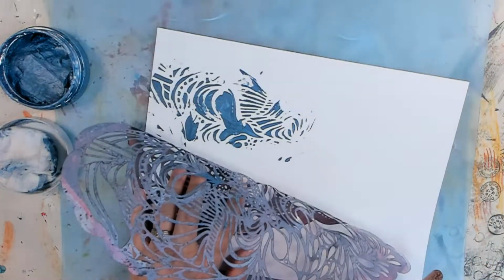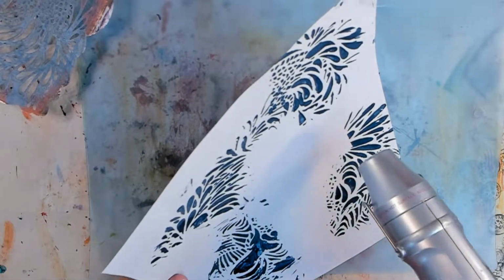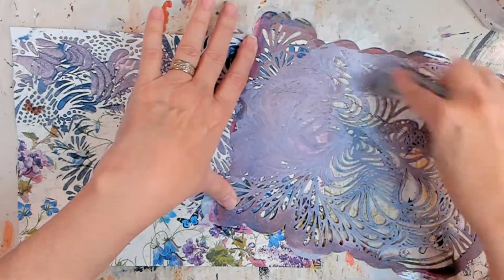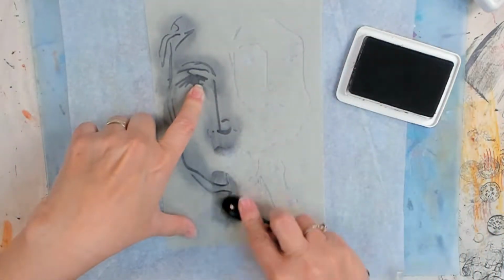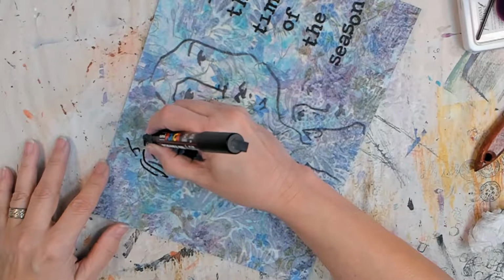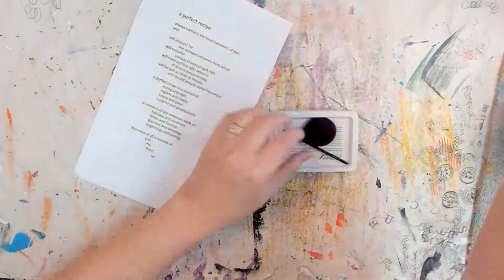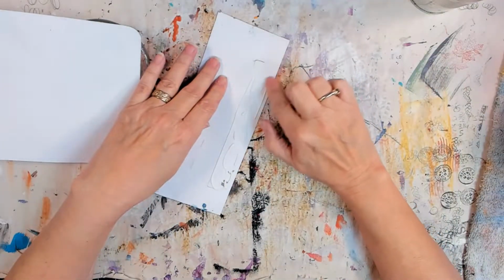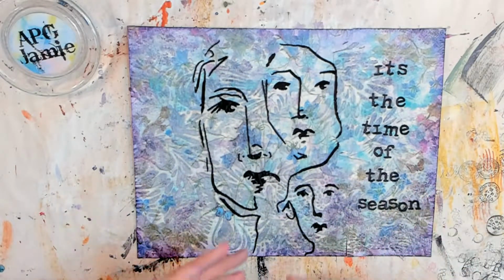a Perfect Recipe with a hidden spot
Experimental background that worked, I think, do you? An original poem by your’s truly (me). Links to prior AJOS videos, FaceBook Group, and Art Joy of Sharing YouTube channel below.
Ingredients were: Cardstock; napkin; neuvo expanding mousse boathouse blue & misted mauve; golden fluid mate medium; Chaotic Bad Ass stencil from istencils; ranger scribbled faces stencil; deli paper; archival inks black soot, majestic violet; posca black; aleene’s original tacky glue; art glitter glue; acrylic washes; original poem by me.